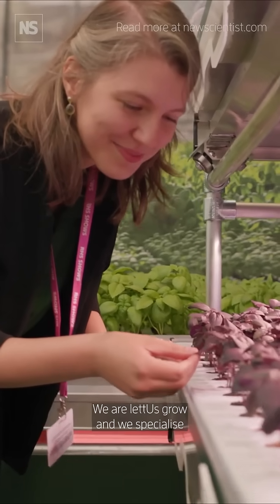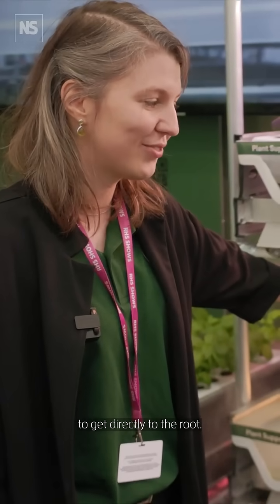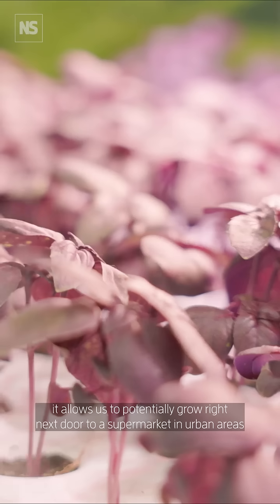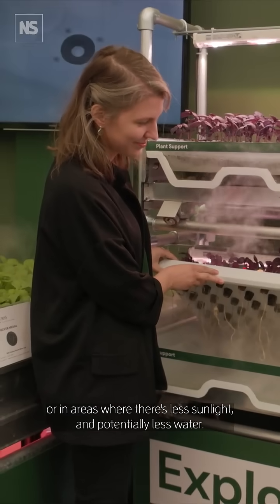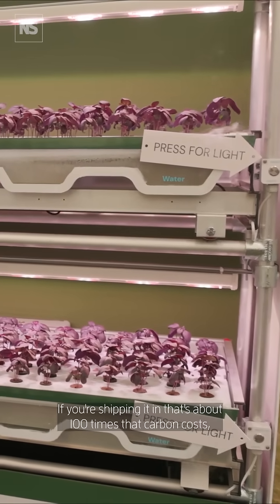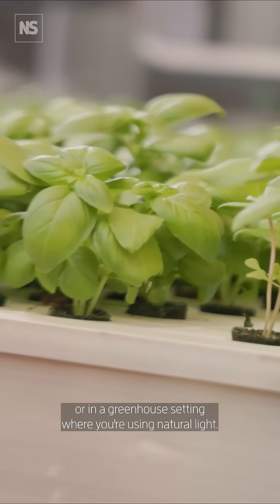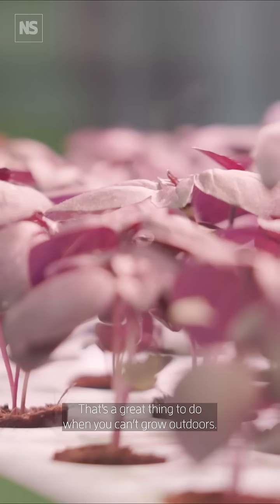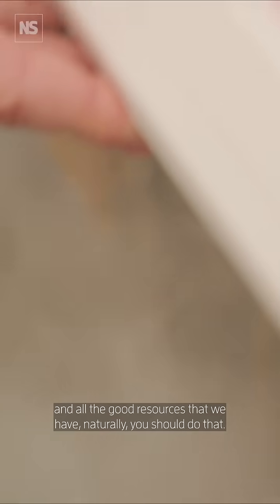How aeroponics could reduce the carbon costs of farming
At the Chelsea Flower Show in London, agriculture technology company, LettUs Grow, displayed an aeroponics system that atomises water using ultrasonics.  This, says the company, creates a fine aerosol
 that allows lots of oxygen to get directly to the root of plants in vertical farms or greenhouses. Compared to hydroponic systems,
 they say, there's about 20 per cent higher yield and less water use.  Systems like these could help bring food production closer to the point of consumption, such as in inner cities or near to supermarkets, reducing transportation and driving down the carbon costs of food production.